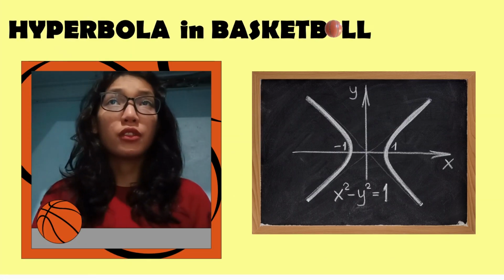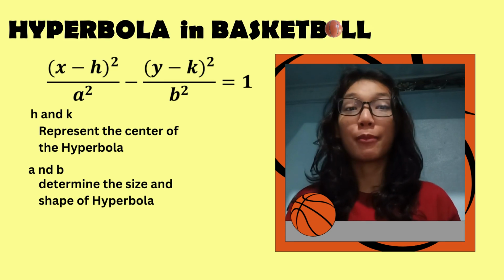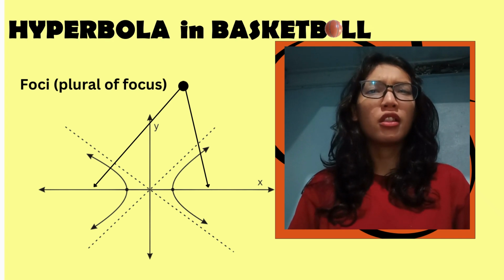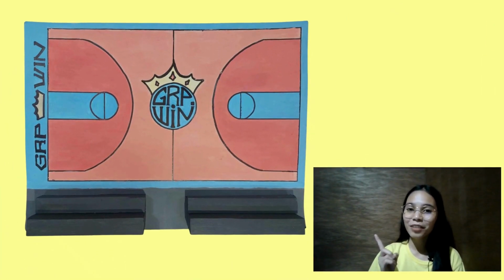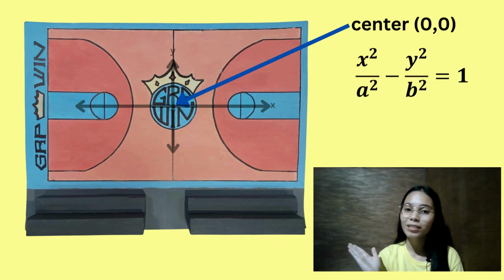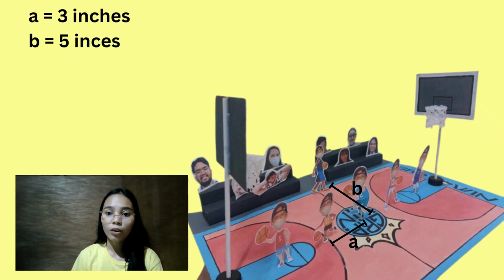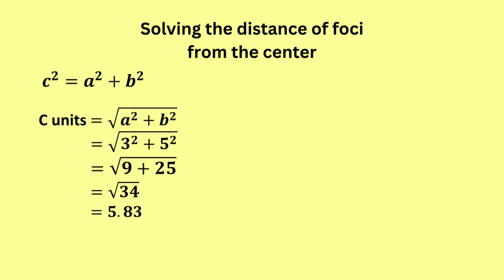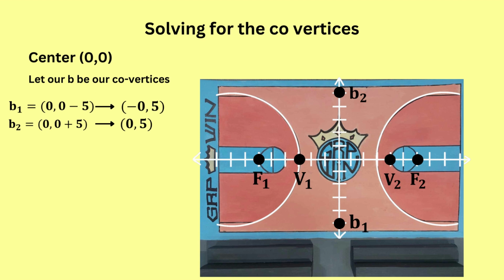Hyperbola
Hyperbola in Basketball